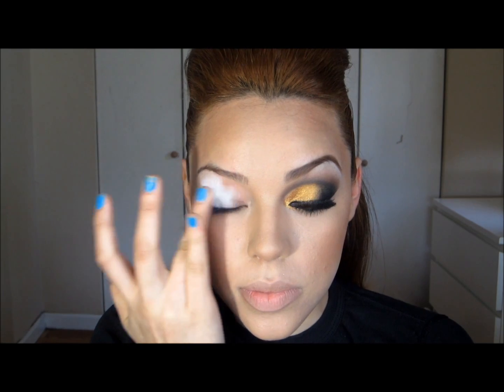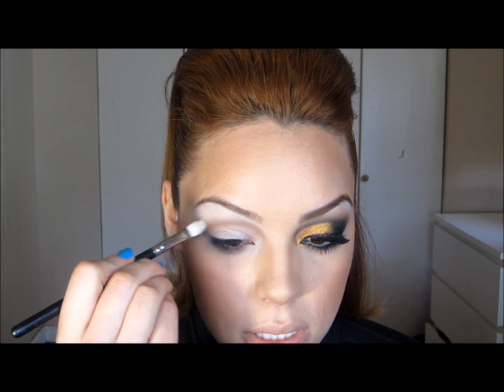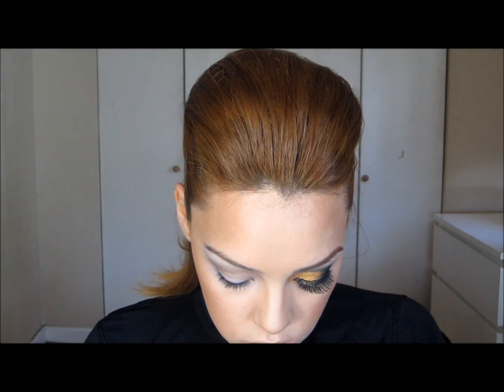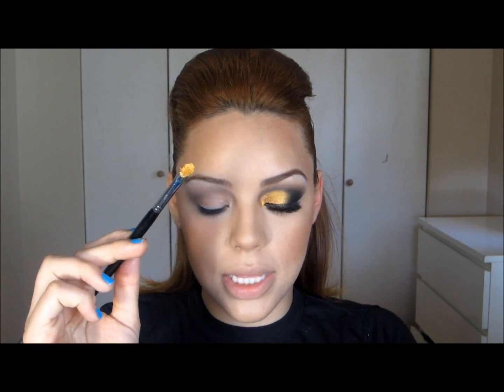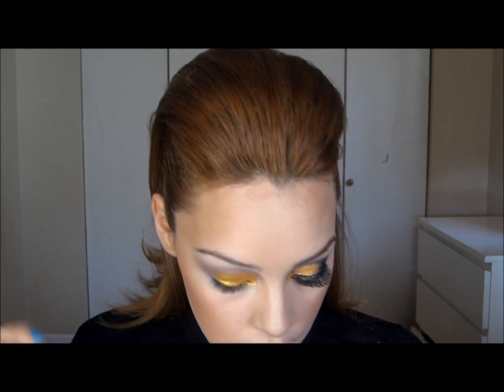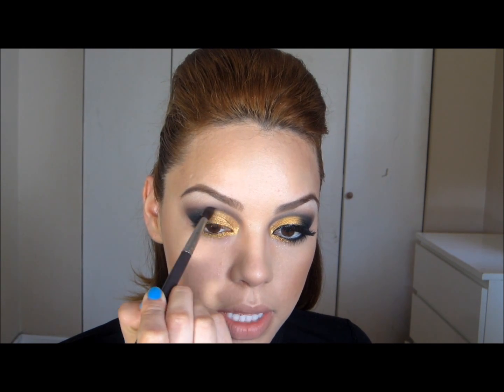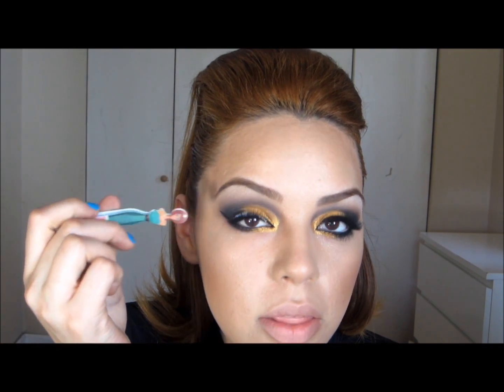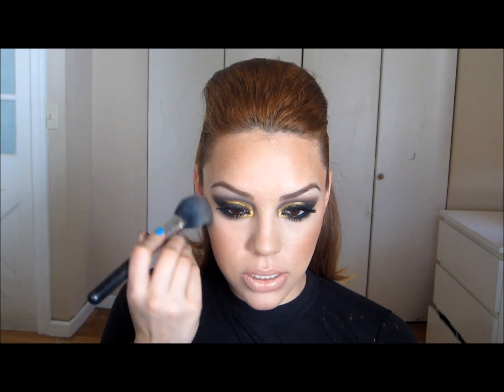Gold Prom/Party Makeup (Cut Crease Tutorial)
Gold Pigment "Aztec Gold," from Michaels
"Cork," eye shadow by Mac
"Handwritten," eye shadow by Mac
"Brule," eyeshadow by Mac
"Carbon," eye shadow by Mac